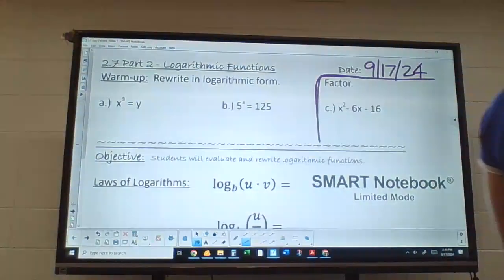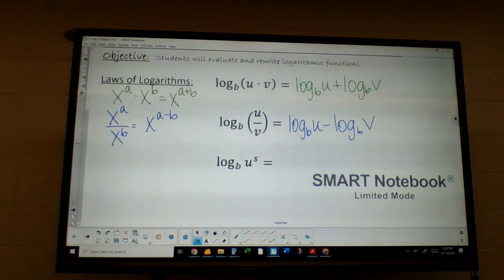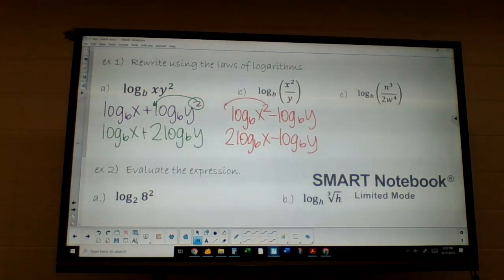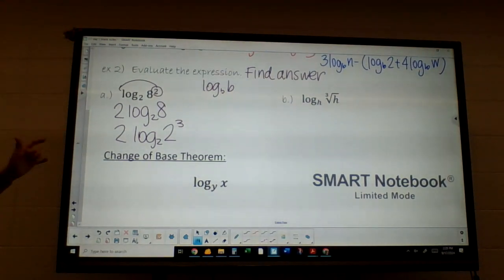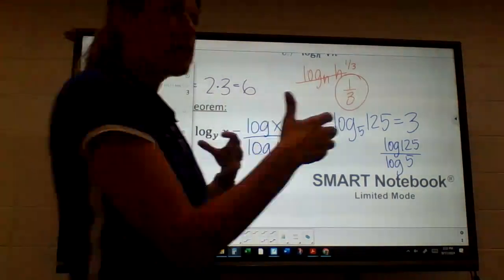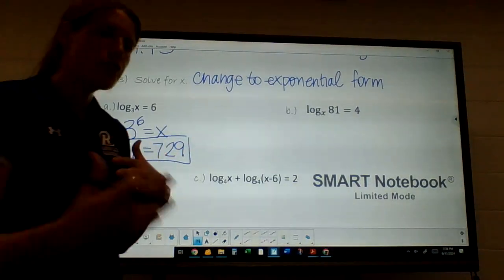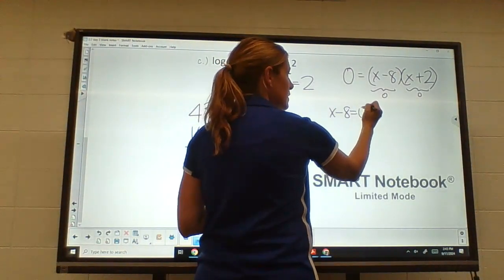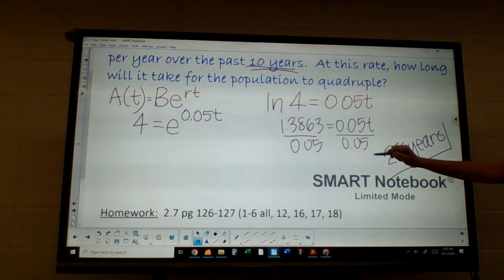Pre Calc 2.7 day 2 notes